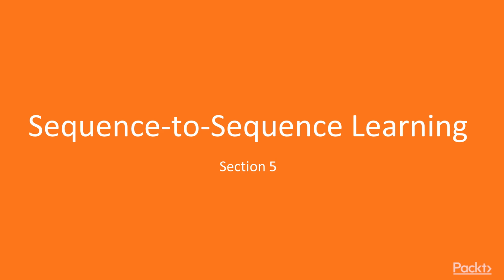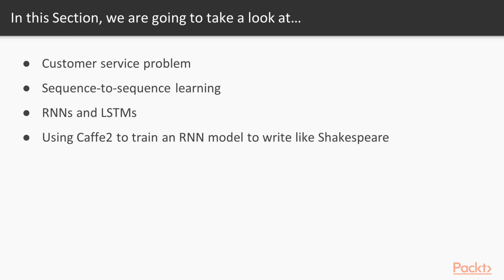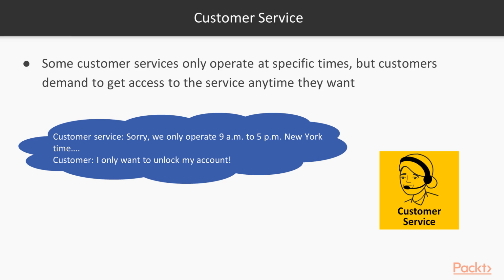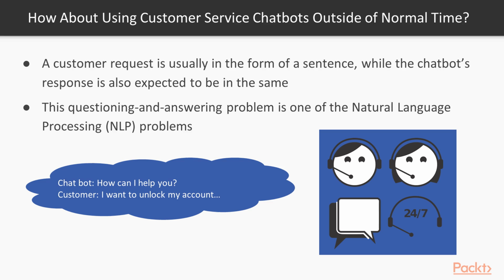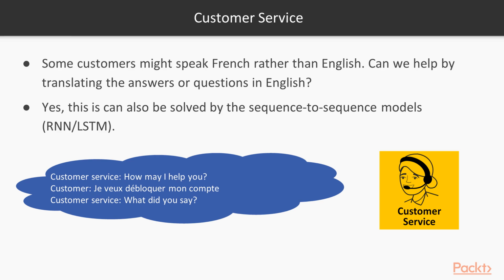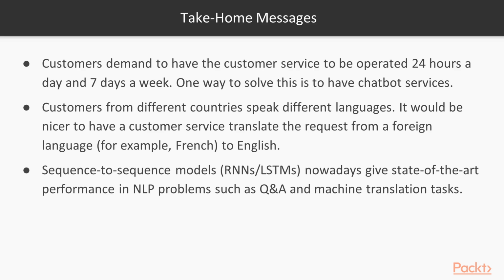Hands-On Deep Learning with Caffe2: Chatbot Customer Service| packtpub.com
This video tutorial has been taken from Hands-On Deep Learning with Caffe2. You can learn more and buy the full video course